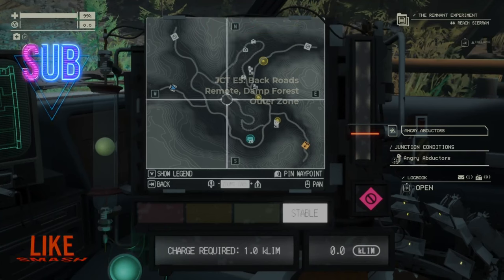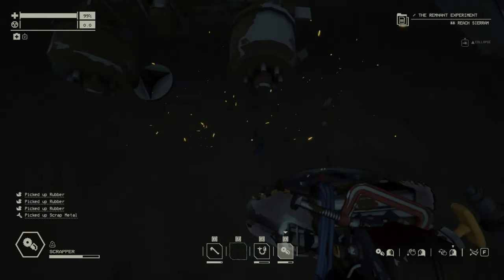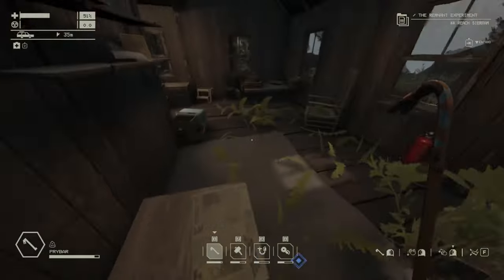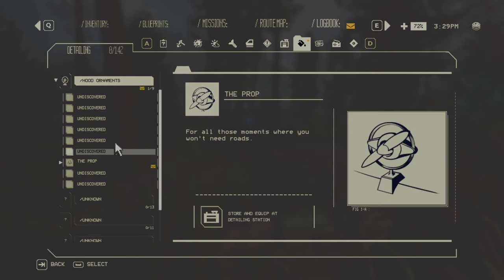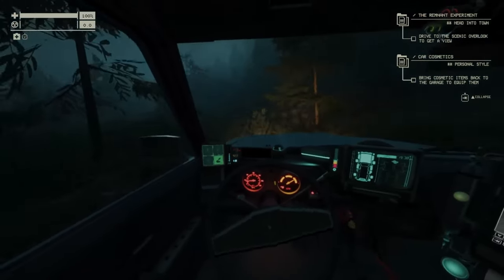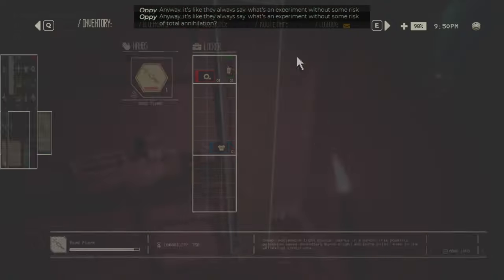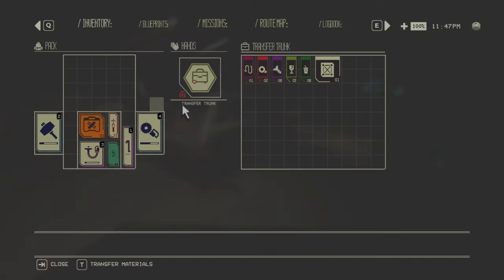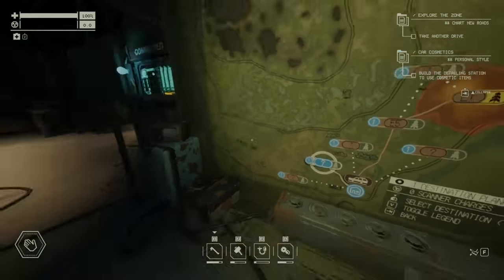Pacific Drive Walkthrough After 250+ Hours E2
New Gameplay Walkthrough After 250+ Hours Played, Episode Two Pacific Drive

In this episode, we are driving through E5 and E1, finishing story missions and looting along the way. In the end, I grabbed enough resources to completely rebuild the car and prepare it for the next run, while building the first crucial auto-shop upgrades.

Please comment below if you want to know something specific or if you think I'm missing something, also you can add what you want to see me doing and I will try to add it to the next episode.

00:00 Intro & Reloading The Map
01:28 Starting JCT E5
03:04 Hot To Not Use Tools
03:34 How To Always Find Your Car
24:05 Peacemaker (Plasma For Tree Candy)
25:05 Peacemaker (Charging The Battery)
31:39 Exiting JCT E5
33:39 Starting JCT E1
34:29 Beating Heart
46:27 Back To The Auto-Shop
50:04 Fabrication Station 1
52:48 Fabrication Station 2
59:48 Route Planner
01:01:22 Outro